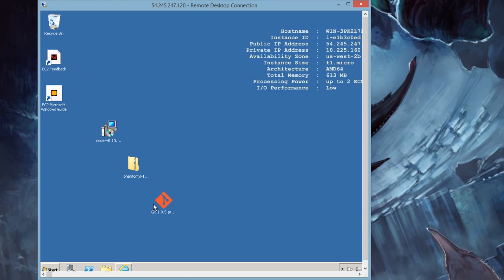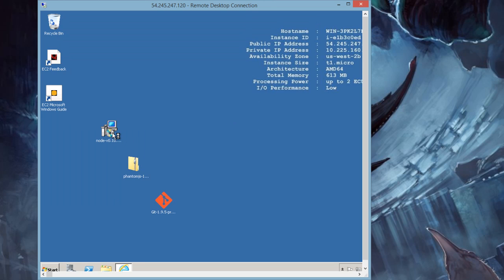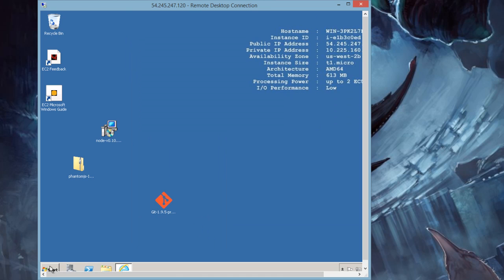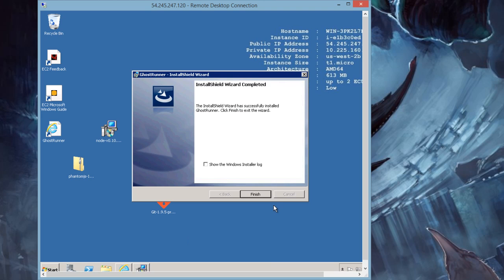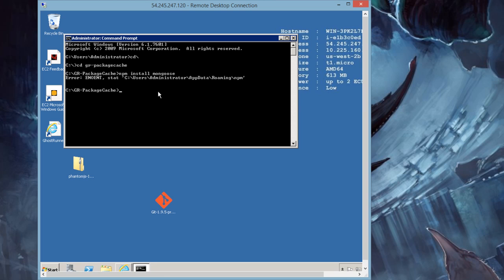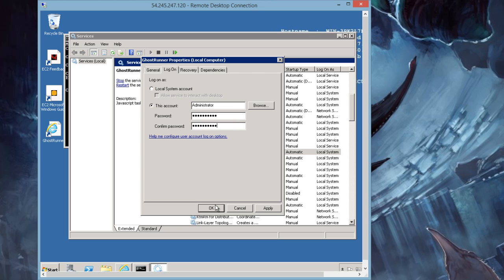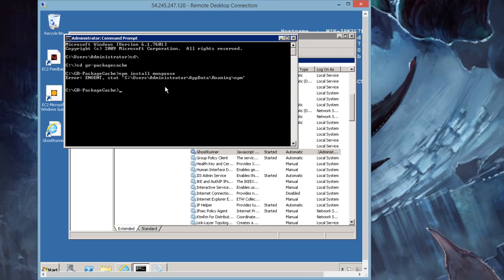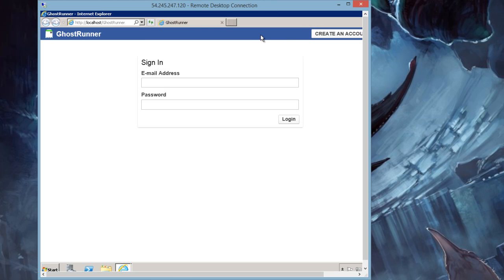Installing and configuring GhostRunner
Installing and configuring GhostRunner with some tips to get around common gotchas.